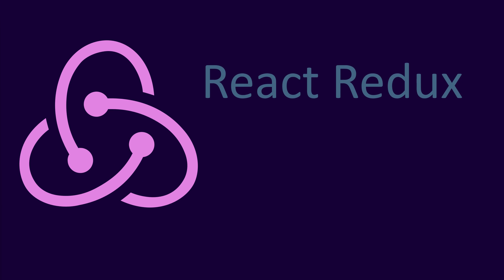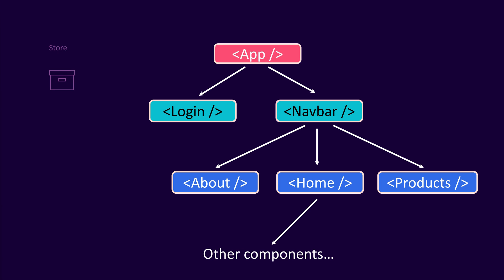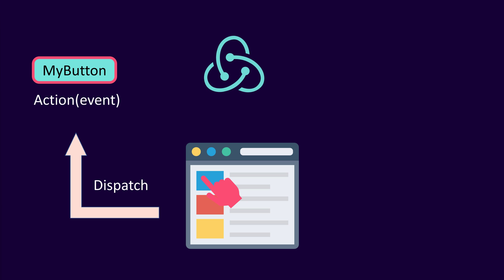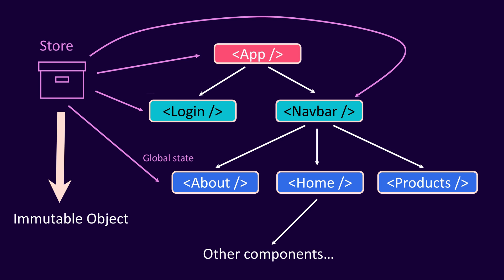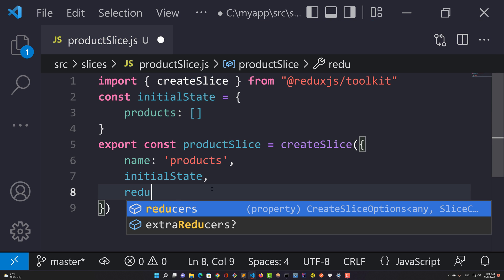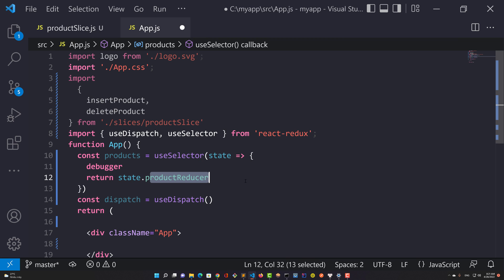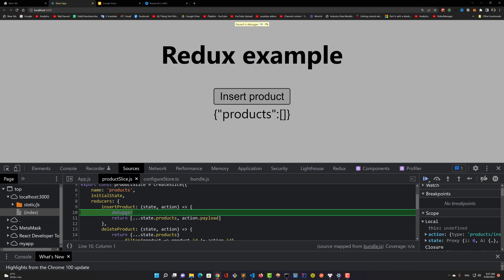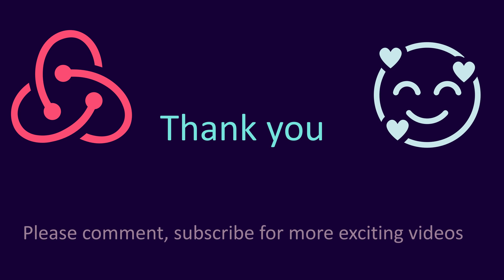React Redux | Explained in 5 minutes | React Redux tutorial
React Redux
Redux Explained in 5 minutes
React Redux tutorial
React Redux tutorial for beginners
Redux Explained
Redux is a predictable state container for JavaScript apps.It helps you write applications that run in different environments (client, server, and native), and are easy to test.
You can use Redux together with React, or also called, React Redux. React Redux is tiny (2kB, including dependencies), but it has a large ecosystem of addons available.
Modern web applications are composed of multiple components that constantly produce and share data called states
But when states are decentralized, it can be so difficult to manage.
React Redux was created by Dan Abramov and Andrew Clark. Since mid-2016, the primary maintainers are Mark Erikson and Tim Dorr.
For redux to work correctly, the state must be immutable. Redux has a single, global object to store all shared application states.
When a button is clicked, an action will be dispatched. It has action's name and payload

The Redux flow is a  one-way data flow that is predictable and testable. React Redux also give developers some perfect dev tools which allows  you to travel through your application's data, but the boilerplate code seems quite complexity to understand, and quite difficult to a small project to get started.

A store is basically just a plain JavaScript object that allows components to share state. We define store.js, this file is created from configureStore function and some reducers. We will define reducers later.
A slice automatically generates action creators and action types that correspond to the reducers and state
Initial states are always not null, in this case, it is an array of products.
Reducers here are 2 functions: insert and delete object(product) in an array
we can destructure 2 actions from product slice's actions
Then export default reducers
In your real project,  we have many more components, excepts App, these components can access store globally.

You should probably prefer to call the useDispatch hook in your components to retrieve a reference to dispatch function .
This button will dispatch an action using dispatch function
The Provider component makes the Redux store available to any nested components that need to access the Redux store.
Use React Debugger by pressing F12, you can see the Redux flow, from action to Reducer, then update State, reload UI

It is all about React Redux with a tiny example, it may helps you undertand quickly about Redux and Redux Devtools.